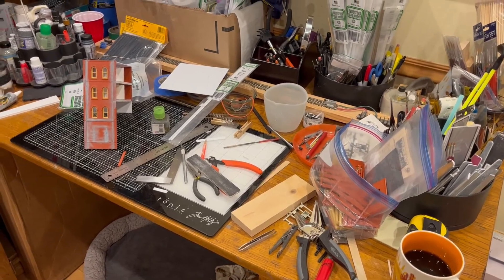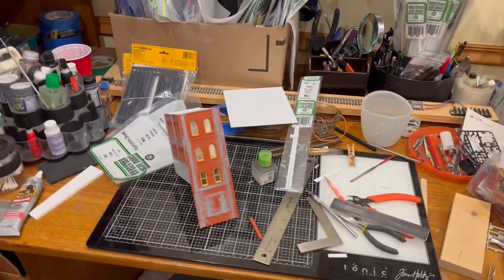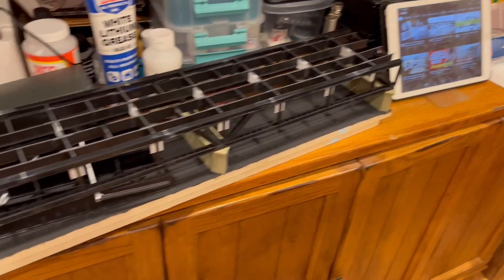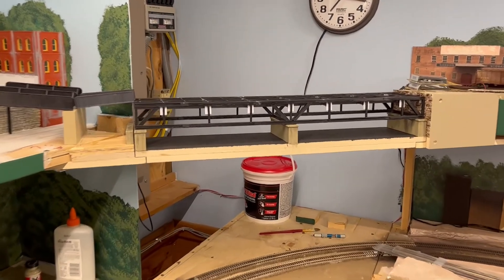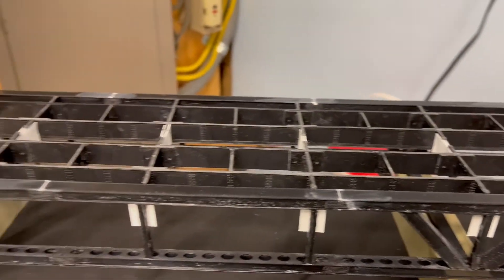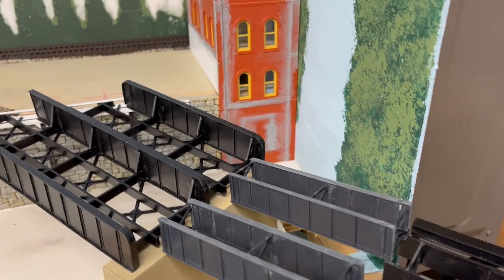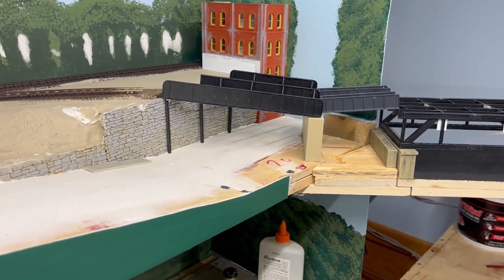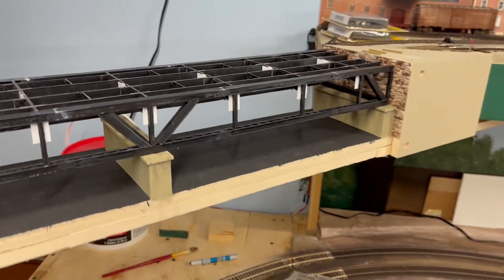Crossing the Kennebec Part 1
Building the bridge for crossing the Kennebec on the Maine Central Lower Road.